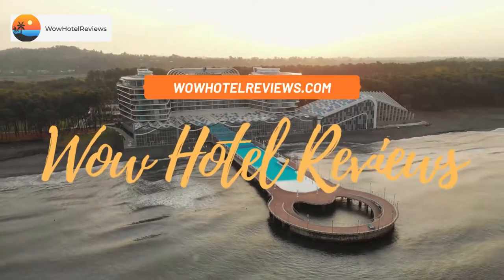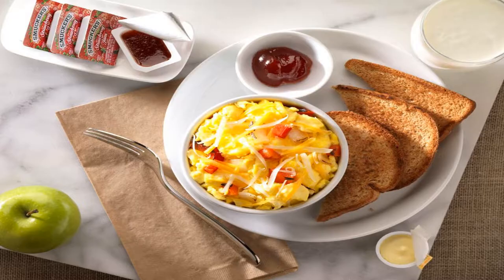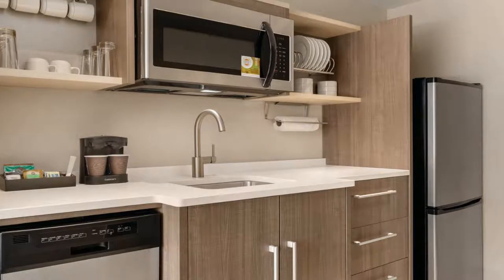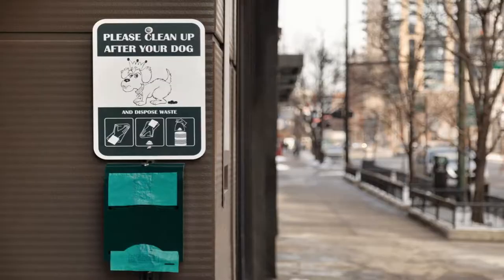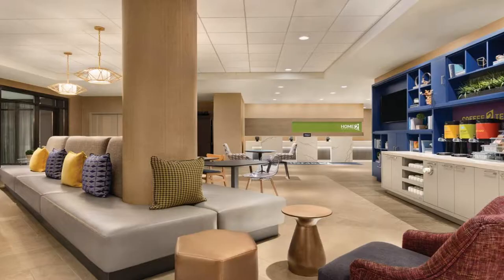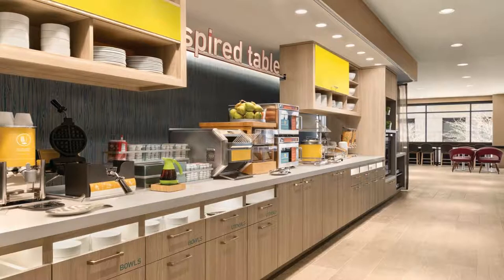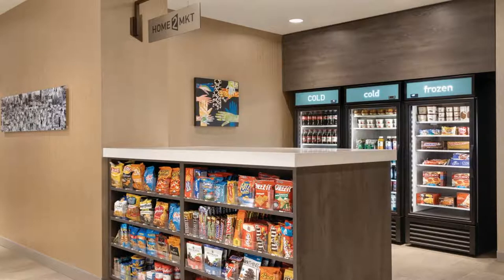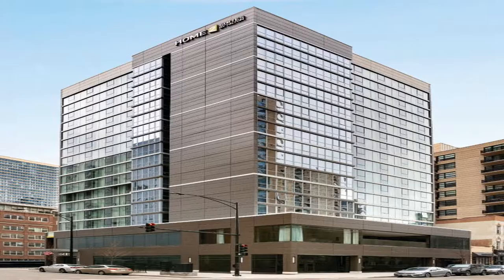Home2 Suites By Hilton Chicago River North Review - Chicago , United States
Home2 Suites By Hilton Chicago River North

Home2 Suites By Hilton Chicago River North has a restaurant, fitness centre, a bar and shared lounge in Chicago. Among the facilities at this property are a 24-hour front desk and room service, along with free WiFi throughout the property. The hotel has a fax machine and photocopier and an ATM machine that guests can use.
At the hotel all rooms have air conditioning, a seating area, a flat-screen TV with cable channels, a kitchen, a dining area and a private bathroom with a hairdryer, a shower and free toiletries. Home2 Suites By Hilton Chicago River North offers some units with city views, and the rooms have a coffee machine. At the accommodation the rooms come with bed linen and towels.
Buffet and à la carte breakfast options are available every morning at Home2 Suites By Hilton Chicago River North.